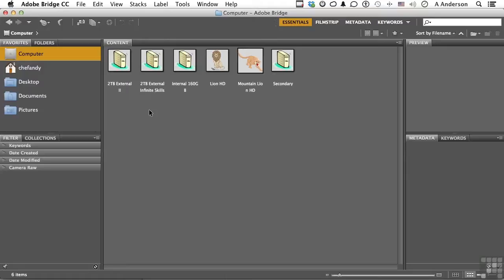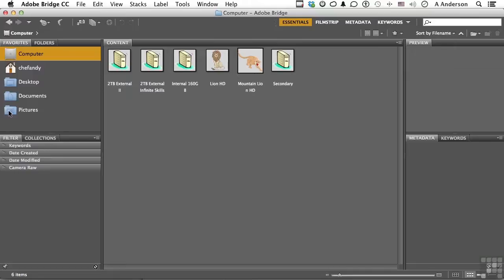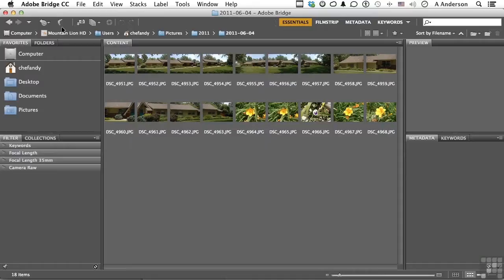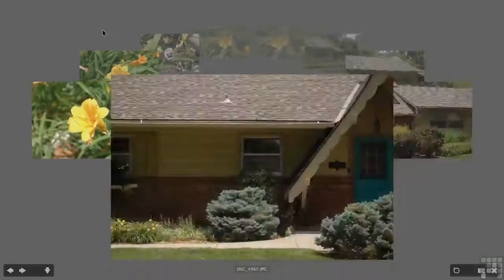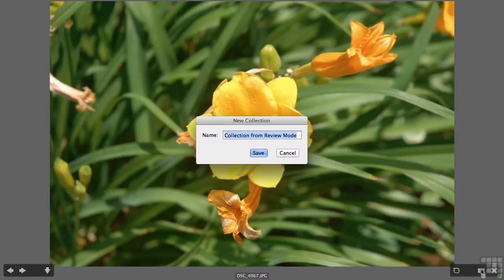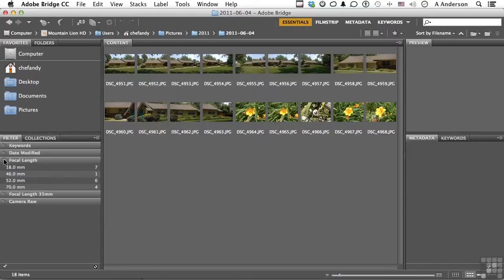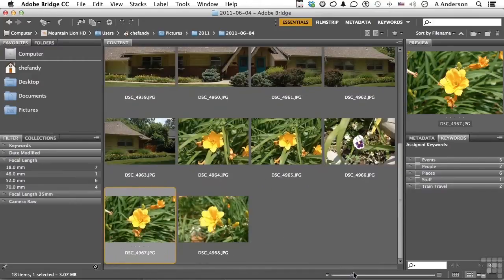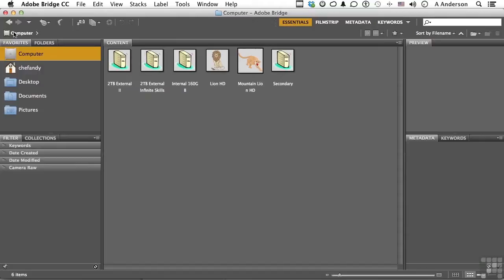photoshop cc tutorial (16) adobe bridge 101